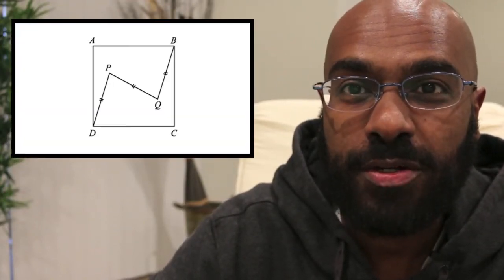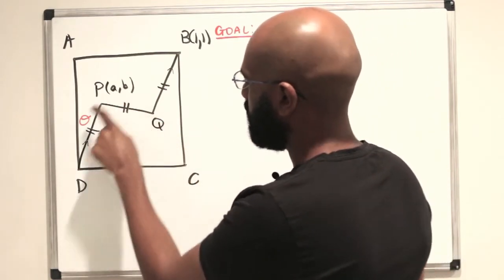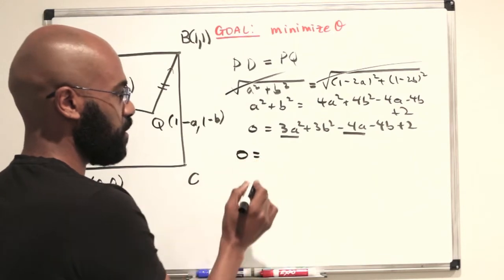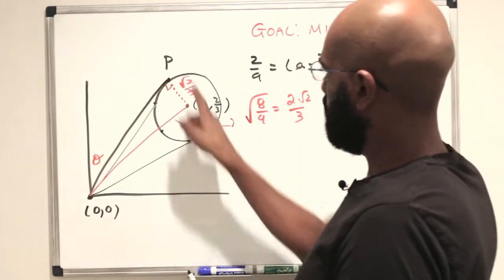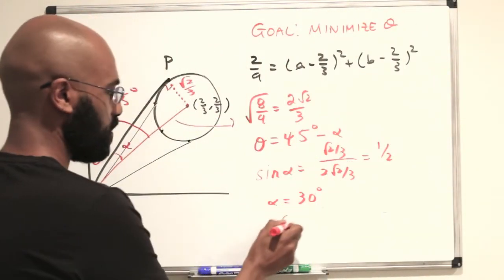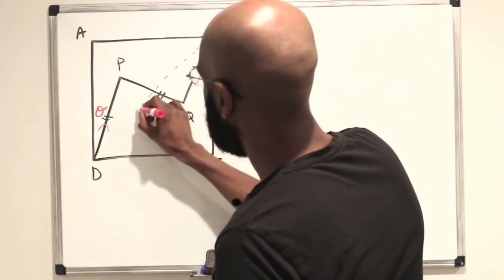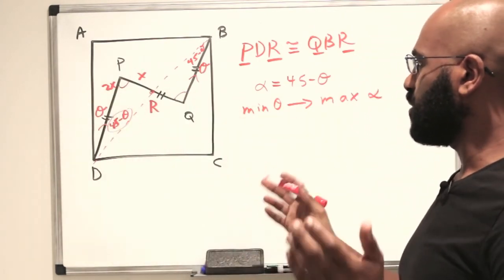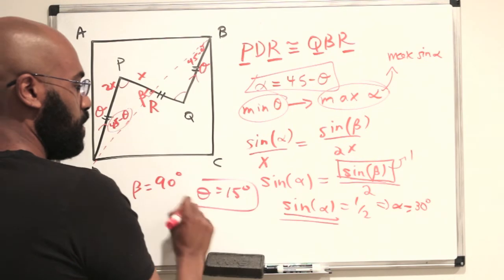Geometry Problem | Illuminating Multiple Solutions and Multiple Perspectives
Here I present a geometry problem that I think is VERY cool!  It illuminates how very different perspectives can shed light on interesting phenomena at hand.